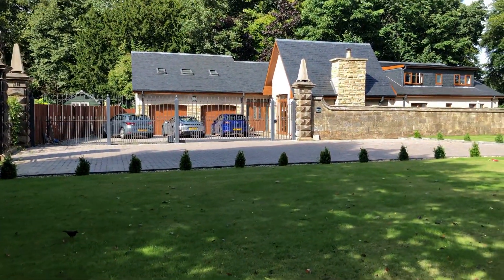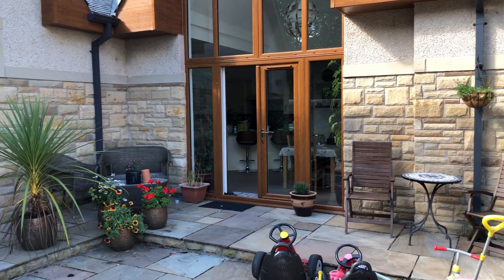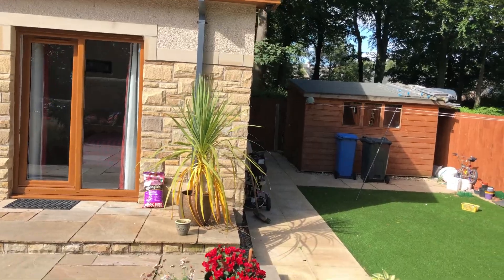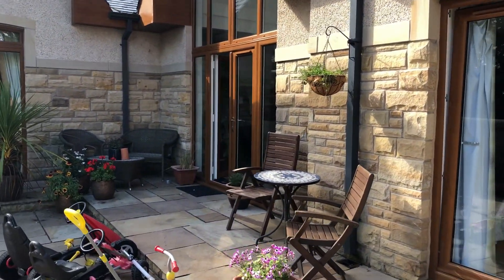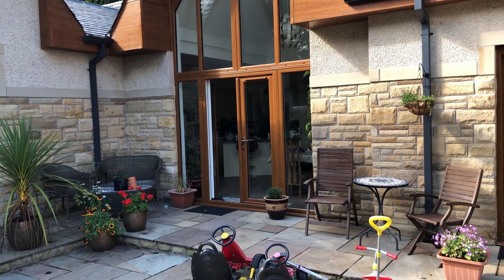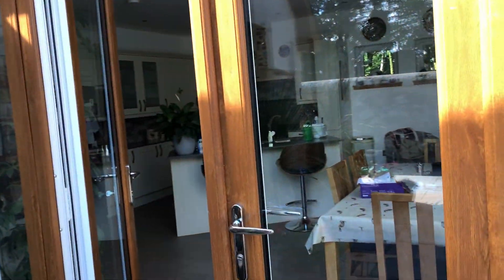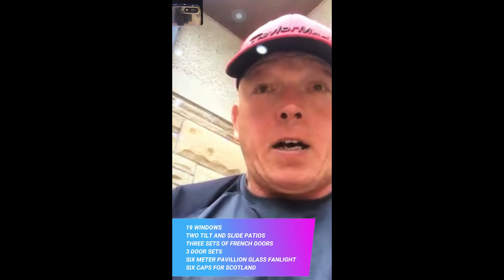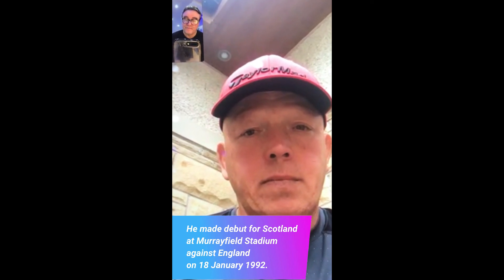DAVE MCIVORS NEW BUILD FEATURING WINDOW STORE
David John McIvor is a Former Scottish rugby International who won six caps for Scotland in the mid-90s has given the contract of supplying all the windows and doors in his new home to Fife Company Window Store having used them in the past, with some potentially tricky frames to be achieved in this non-standard build they were the only choice for the McIvor family.